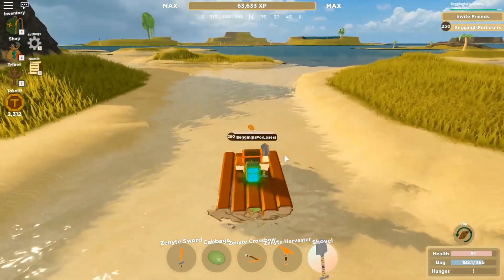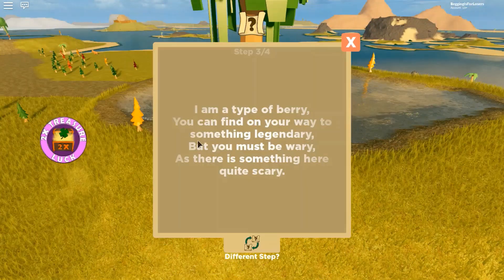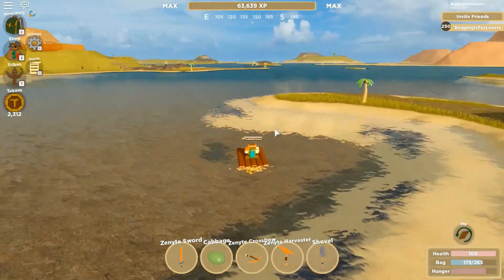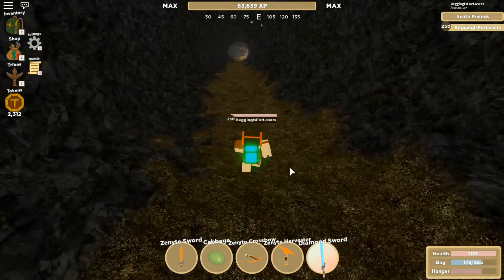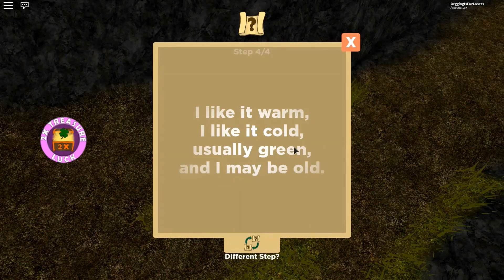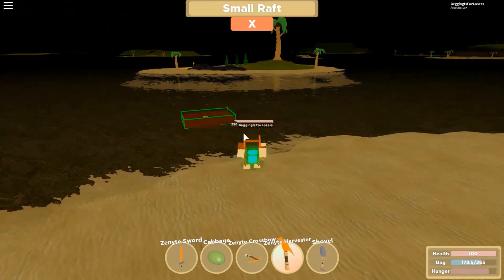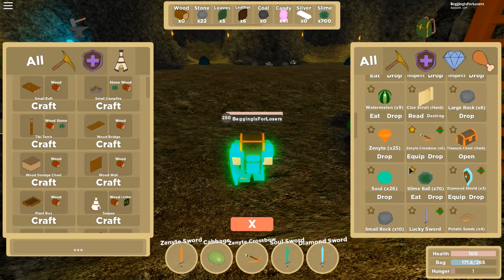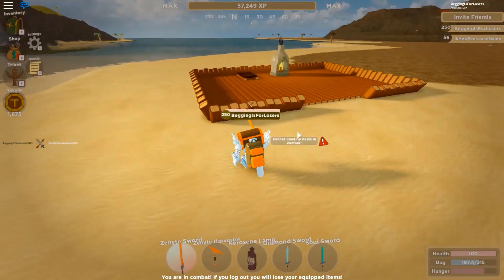Finishing two Clue Scrolls! Got a Legendary Lucky Sword from a Treasure Chest - Island Tribes Roblox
Travelling across the map to find treasure at the end of a trail?
This is the start of a mini-series. All clue scroll digging locations will be shown somewhere along the way.
Finding and opening treasure chests via clue scrolls.
Getting a Legendary Lucky Sword!

DosseFloss Official Discord Server. Come chat with me. Get notified of events and live give aways